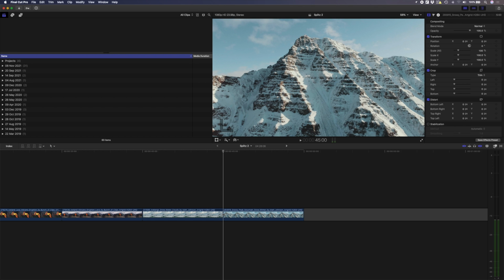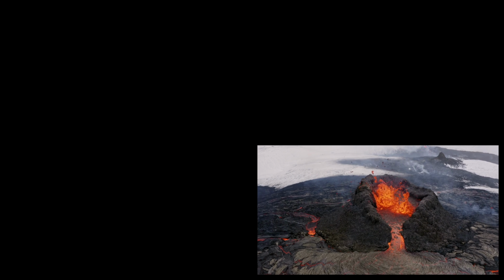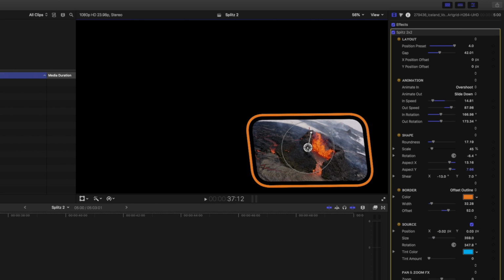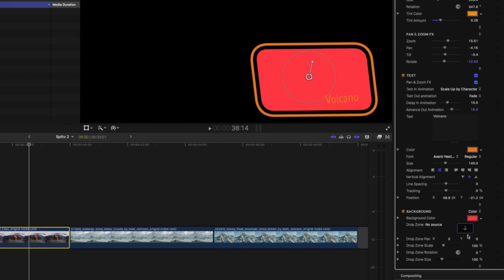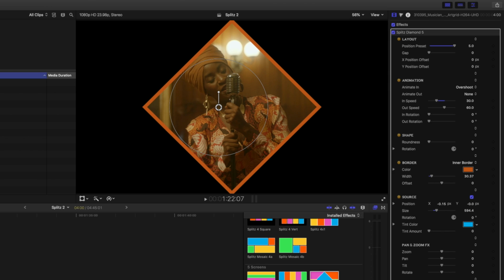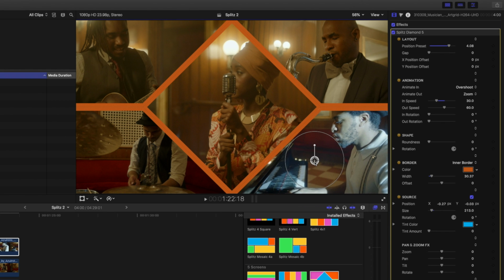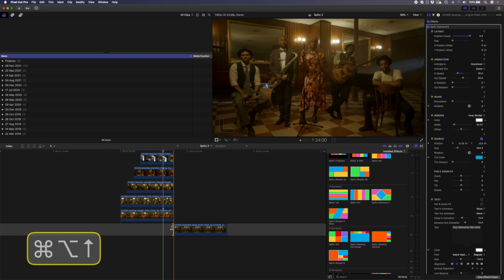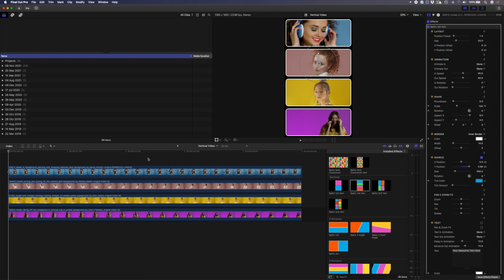The Best Split-Screen Plugin for FCP | Splitz 2 Review + GIVEAWAY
How to create fully customizable and animated split screen videos in Final Cut Pro using the Splitz 2 plugin from BretFX.

📕 CHAPTERS
00:00 The Best Split-Screen Plugin for FCP
01:16 Splitz 2 Controls
01:47 Layout
02:16 Animation
3:10 Shape
03:38 Border
04:03 Source
04:39 Pan & Zoon FX
05:13 Text
05:57 Background
06:30 Creating a Split-Screen from Scratch
12:08 Splitz Grid Customizer
12:54 Splitz Vertical Video Effects
13:09 Where to get Splitz 2